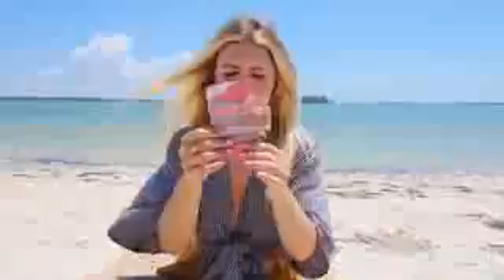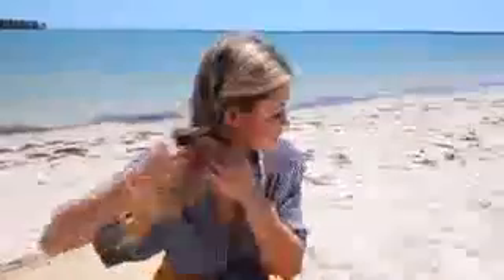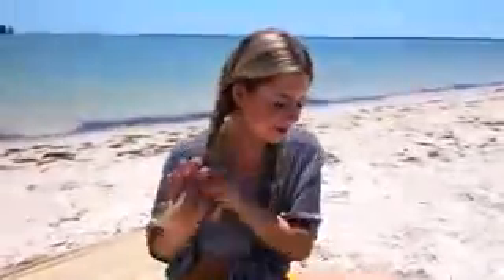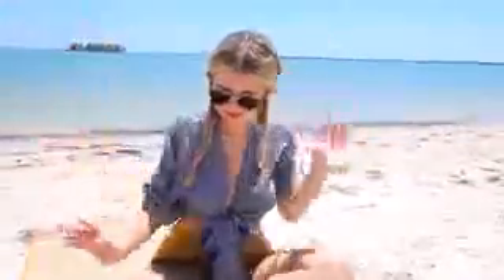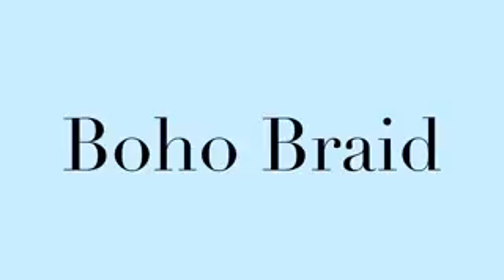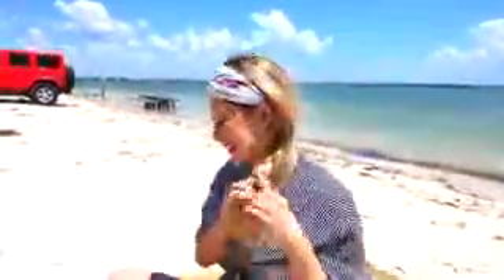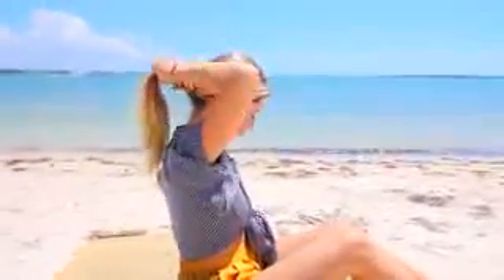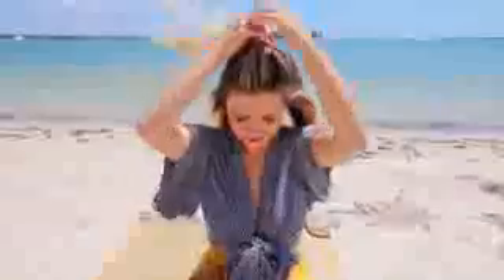GenYoutube.net_Easy_Hairstyles_for_the_Beach__Pool_and_Lake.3GP.3gp